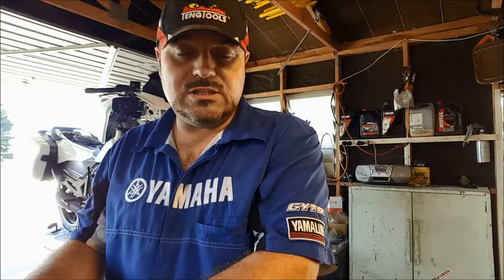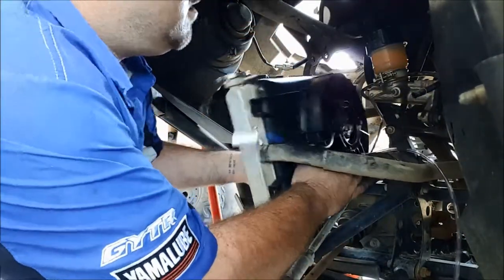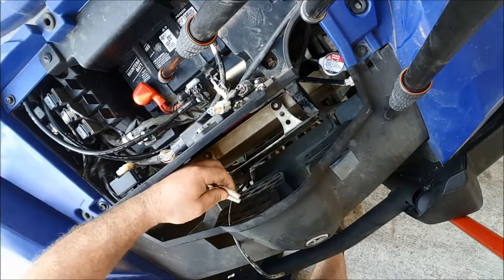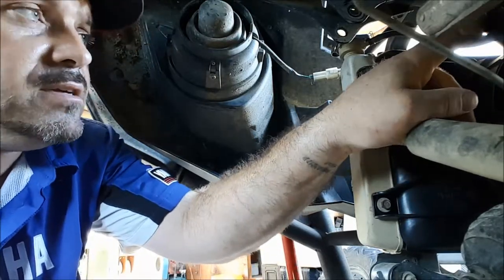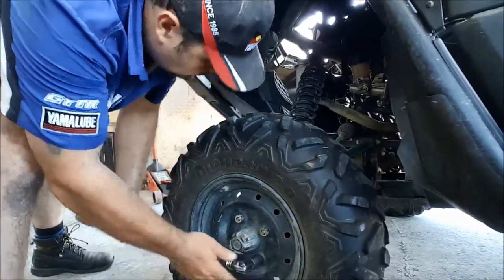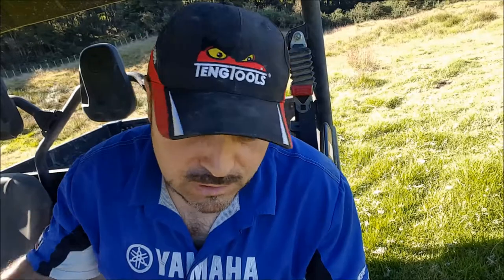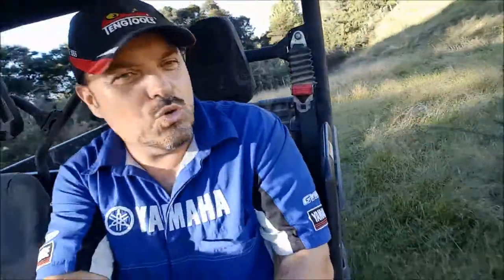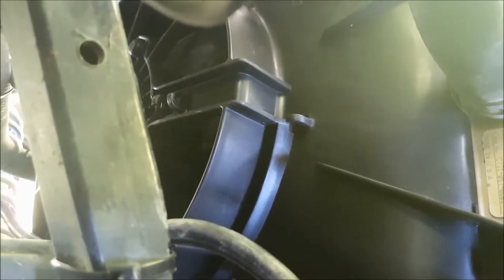Yamaha Viking radiator refit and off road test drive #1110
Finally, the last video in the series for the 2013 Yamaha Viking,  following on from the video #1409 cooling fan failure diagnostics. This video covers fitting the new fan back onto the radiator and then an off-road test drive...

Yes, I know, fitting the fan is working, the test drive a little less so but giving a vehicle a rigorous test drive is important to ensure all the systems are working correctly...

Any questions please ask in the comments section below and I'll do my best to help..

Andy Mechanic!